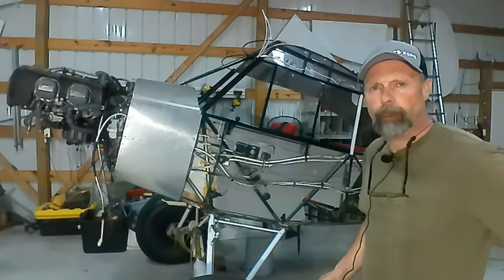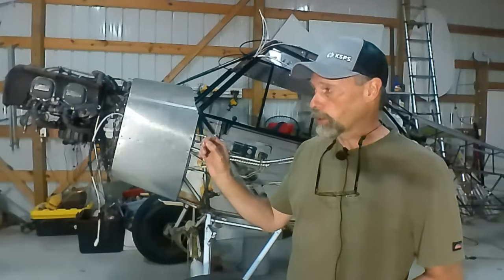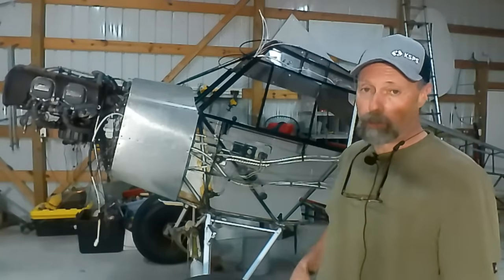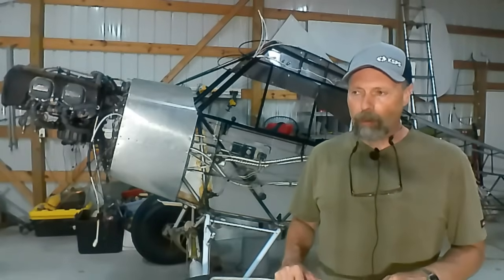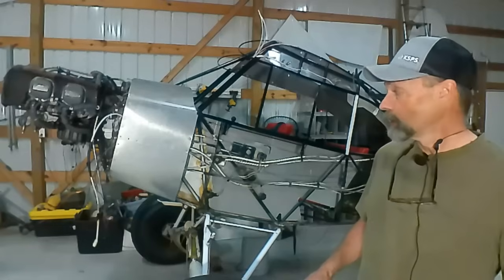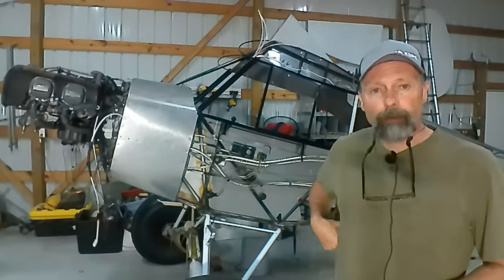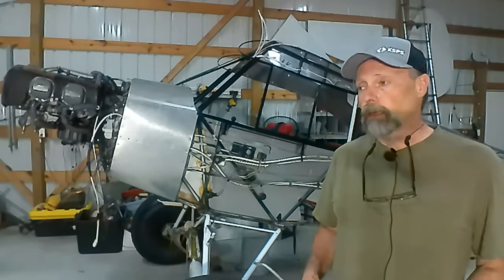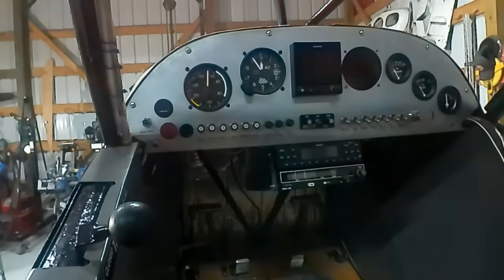Rebuilding a Piper PA-18 Super Cub, Part 4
Fabricated boot cowl and discussion of STC's for this project.